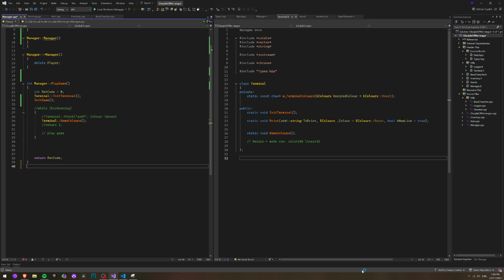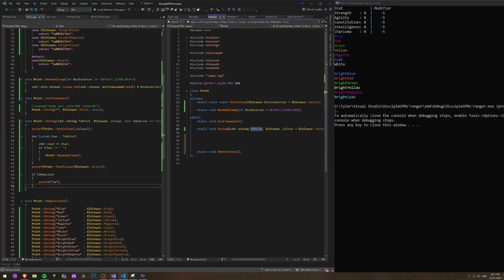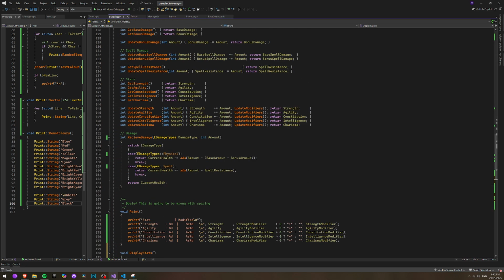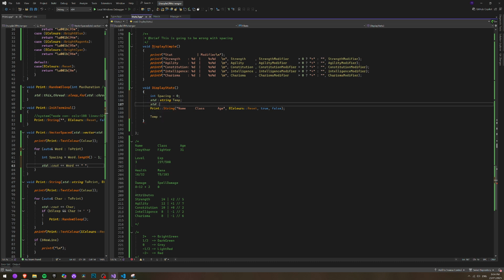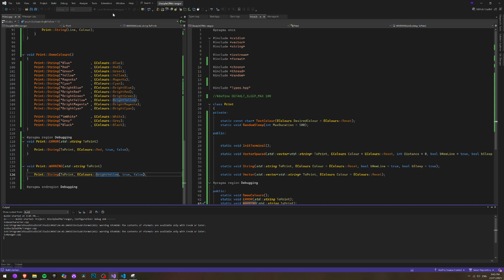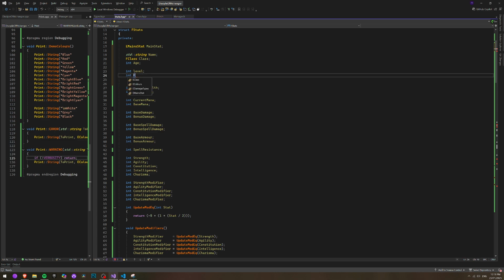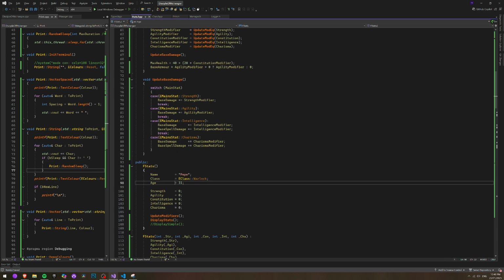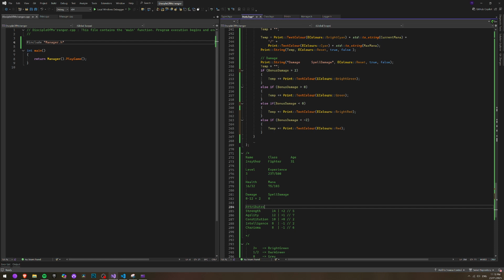Lets Code: Disciple of Mo'Rangor - Text Based Adventure Game E1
Lets make a text based adventure game in c++ for funsies. No coding ahead of time, just me working through problems, and talking to myself about how to make some of these things happen.

It's going to be a bit of a slog, and there's going to be some silly mistakes, however, this is just pure, raw coding at it's case level.

:D